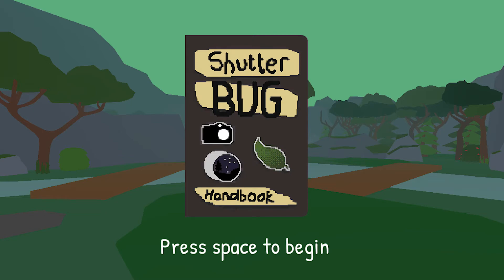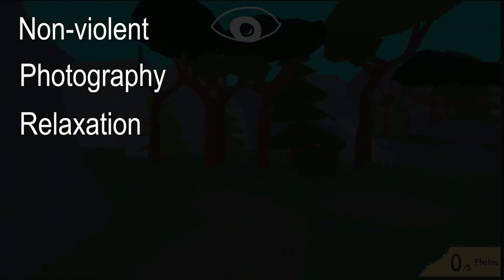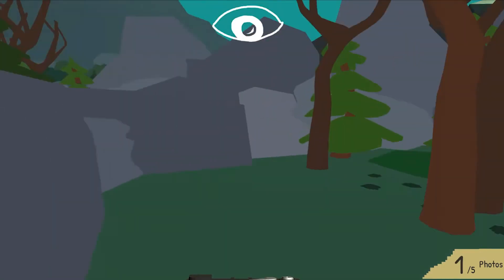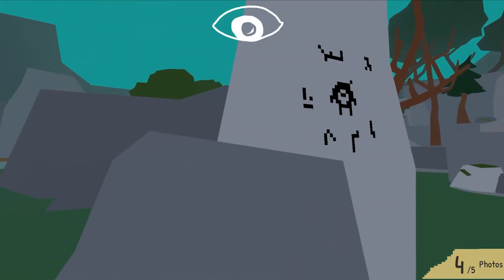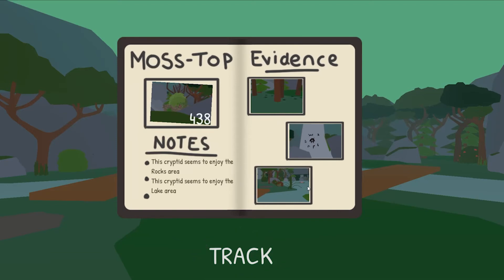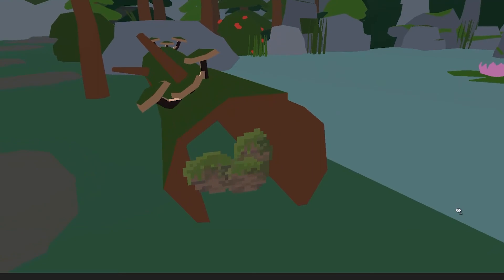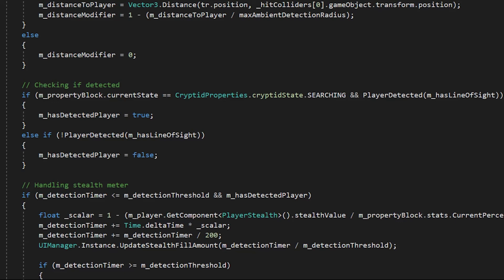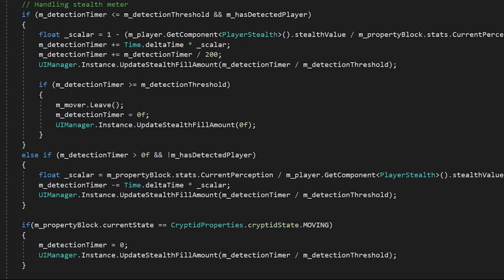AdenWebb Shutterbug PRCO304